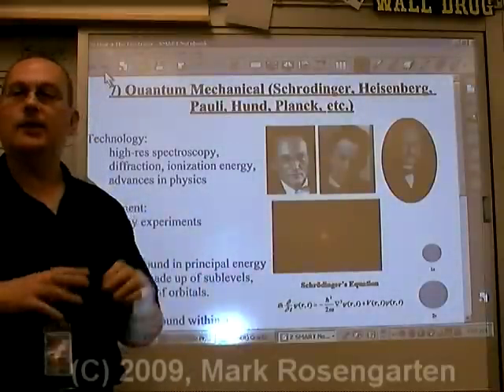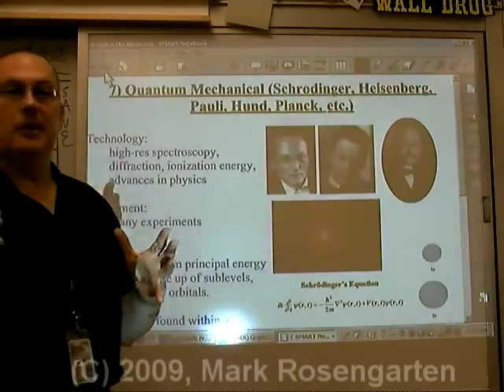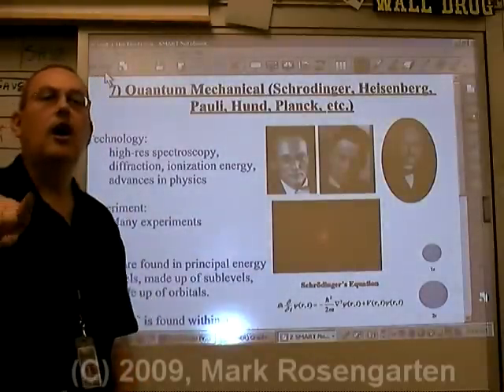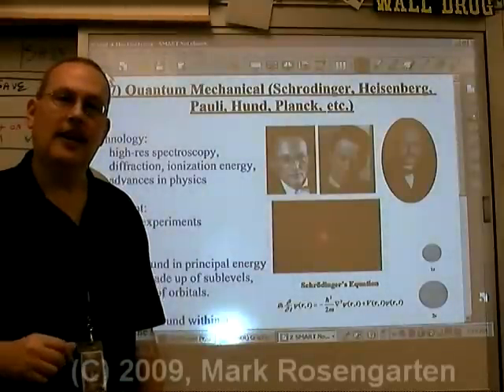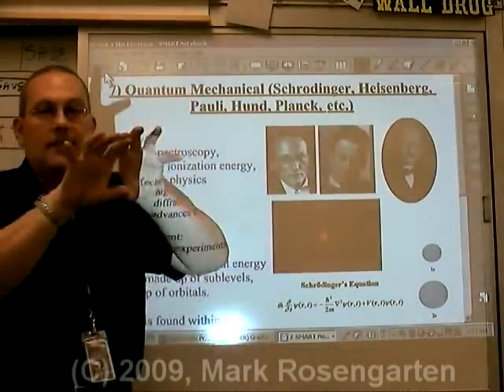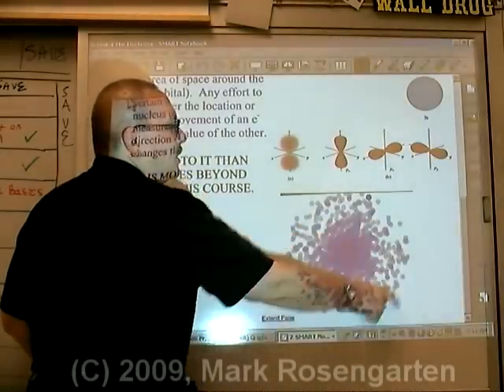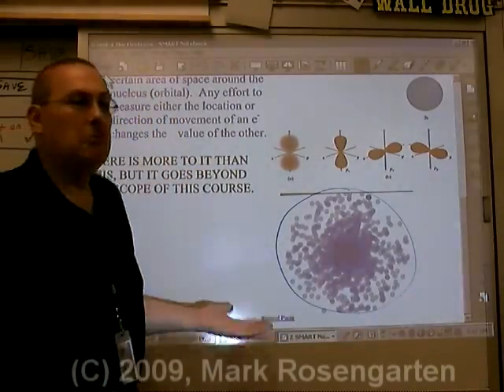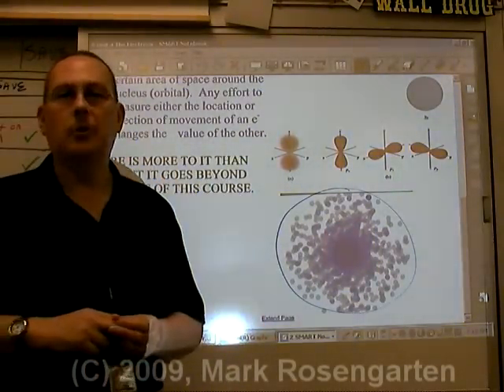Chemistry Tutorial 4.1b: Development Of Atomic Structure Quantum Mechanical Model